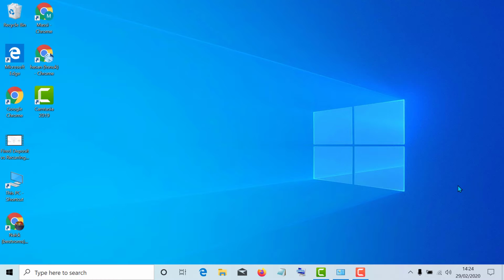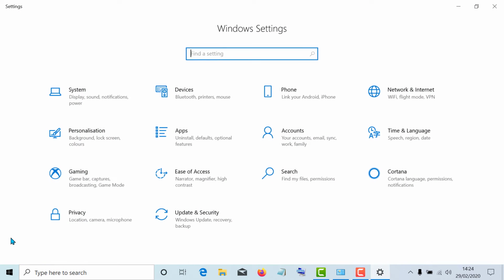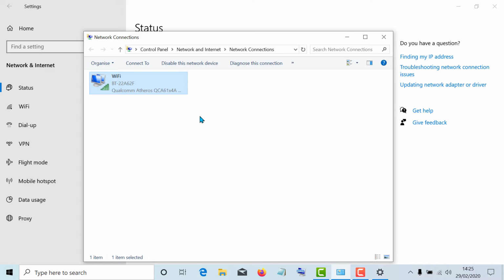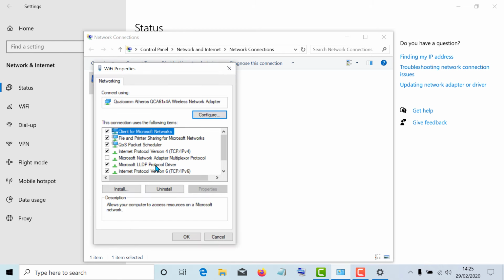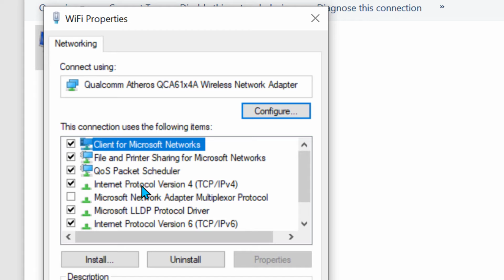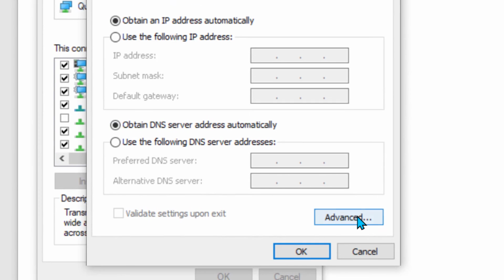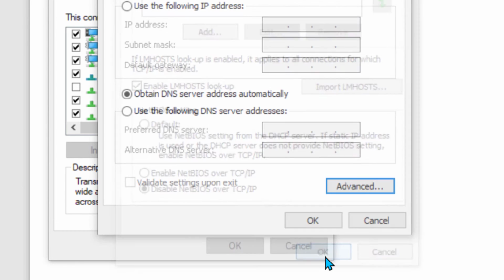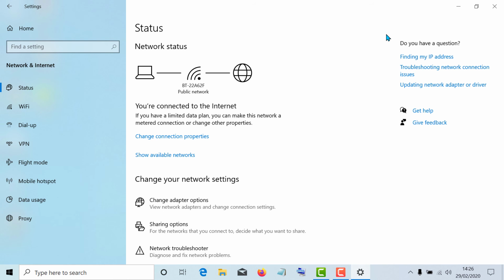How to disable NetBIOS in Windows 10/11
Learn how to disable NetBIOS in Windows 10/11 with this easy tutorial. Protect your network security by following these simple steps.